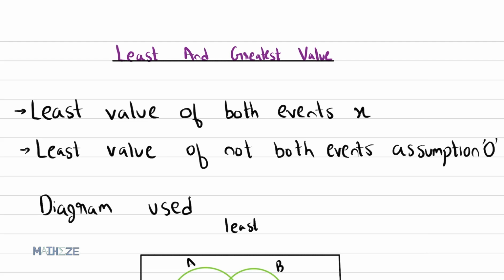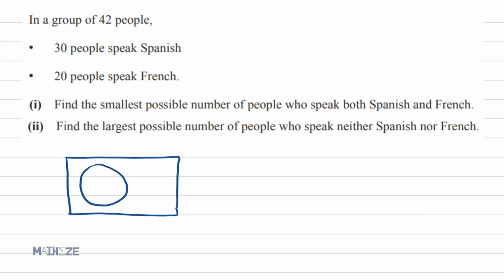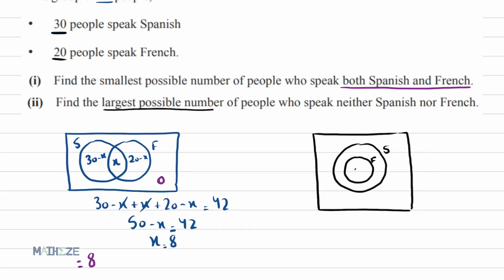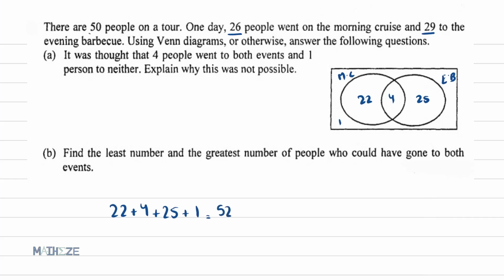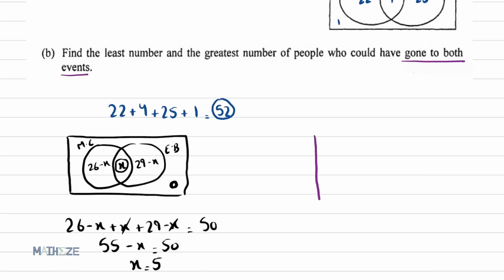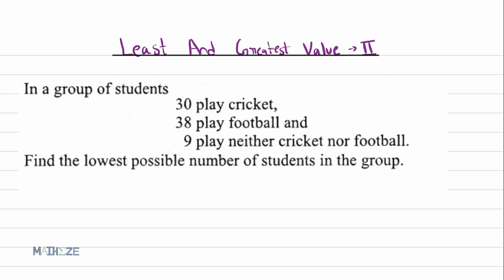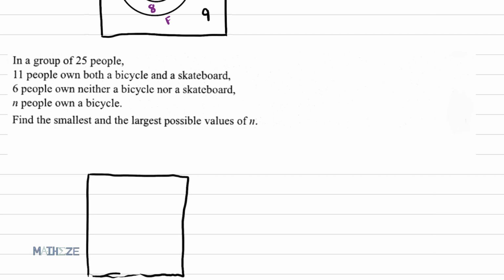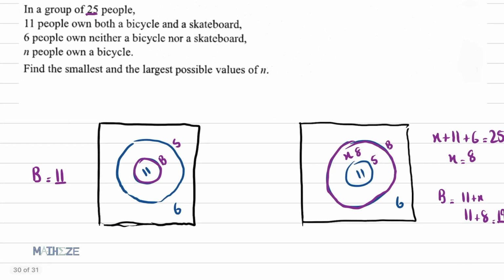Least and greatest value in set - Part I - Olevel maths GCSE & IGCSE